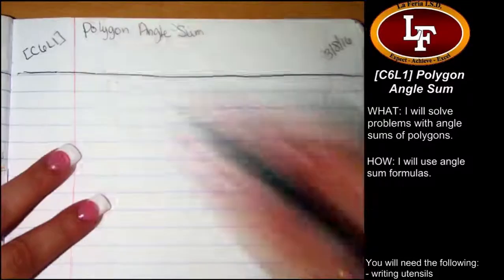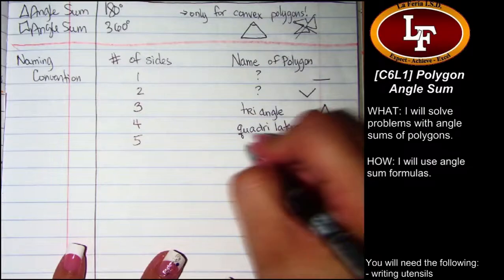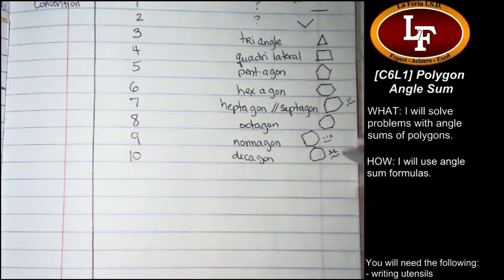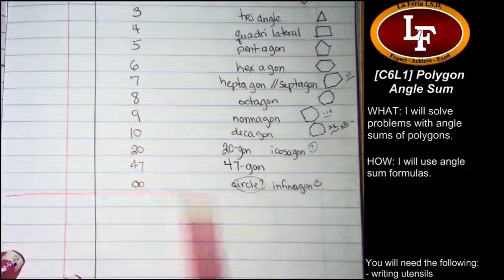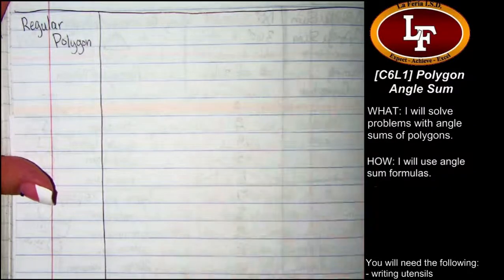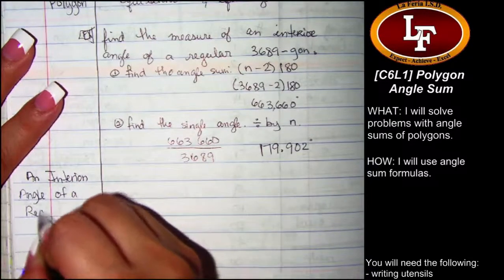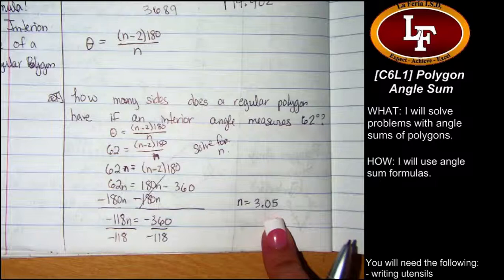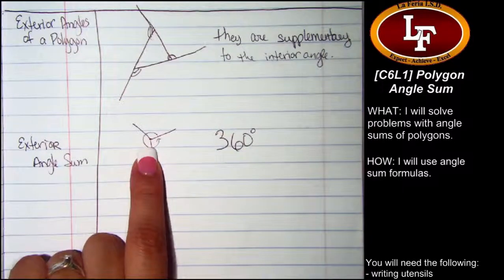[C6L1] Polygon Angle Sum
What do you get when you add a bunch of angles in a polygon?
Sum angle!
LOL Ok, lame joke. Sorry!
Video Playback Bookmarks
1:25 - Writing the Header
2:49 - Review: Triangle & Quadrilateral Angle Sums
4:11 - How to Name Your Polygon
17:00 - FORMULA: Polygon Angle Sum
***The Sum of the Measures of the Interior Angles of a Polygon***
21:33 - DEFINITION: Regular Polygon
22:34 - EXAMPLE: Find the measure of an interior angle of a regular 3689-gon. (Thank you students for the wonderfully crazy number!)
23:30 - Step 1 of the above EXAMPLE.
24:30 - Step 2 of the above EXAMPLE.
26:12 - FORMULA: A Single Interior Angle of a Regular Polygon
27:33 - EXAMPLE: Find the number of sides of a regular polygon given the measure of an interior angle.
32:55 - DEFINITION: Exterior Angles of a Polygon
35:30 - DEFINITION: Exterior Angle Sum